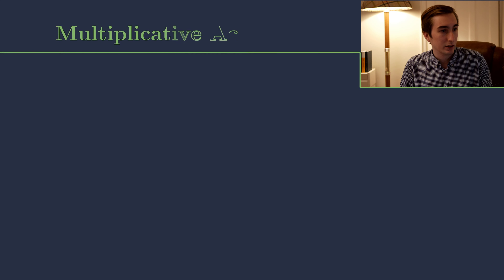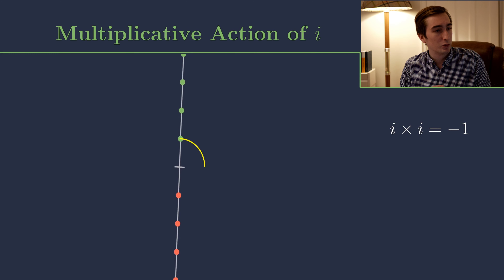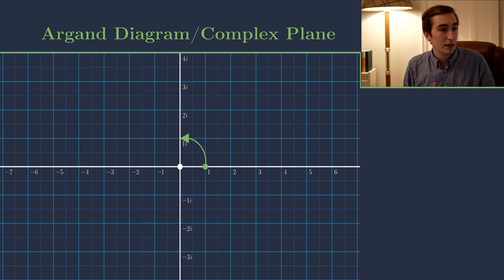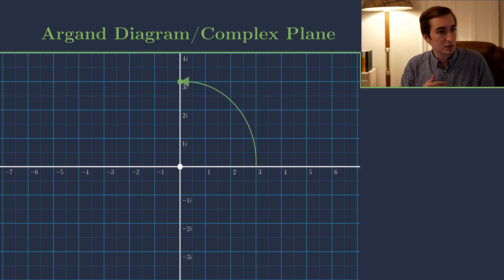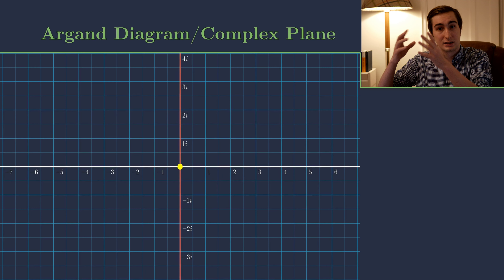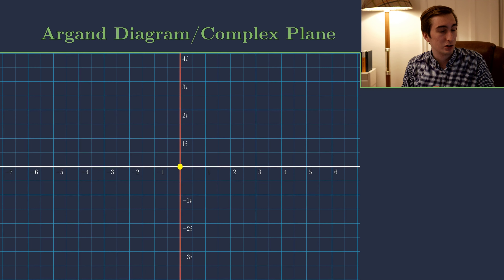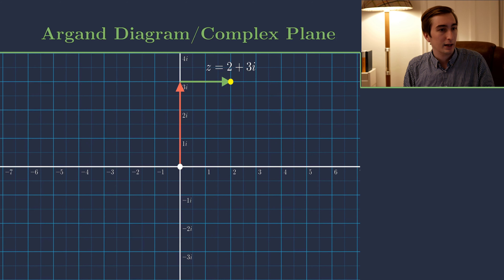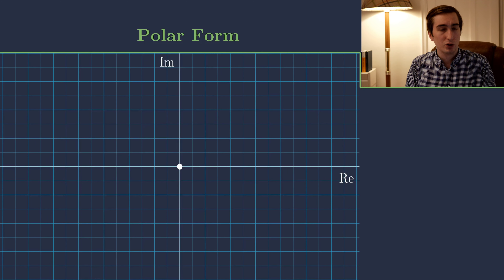Argand Diagram/Complex Plane